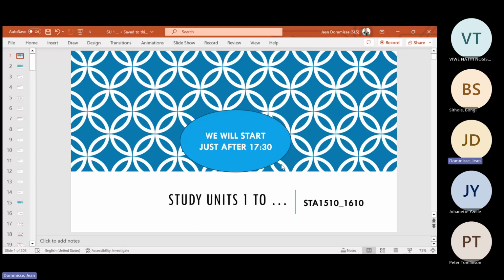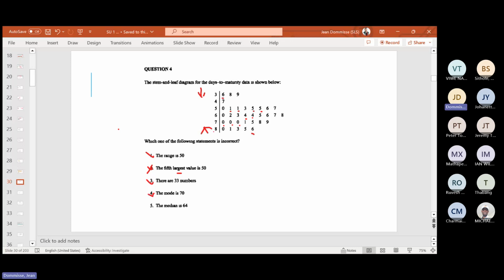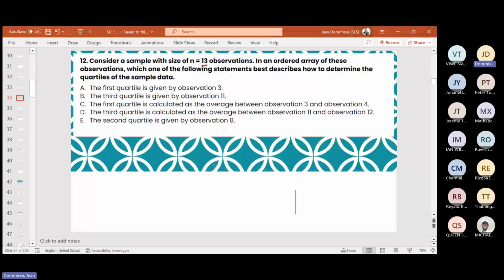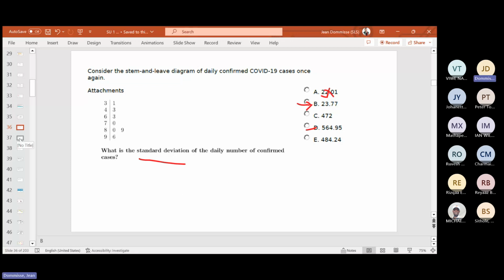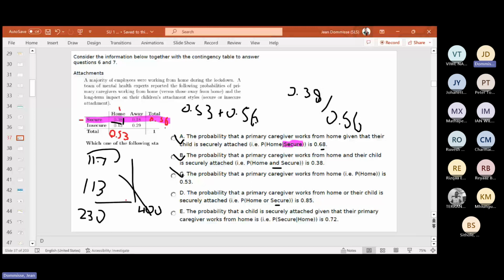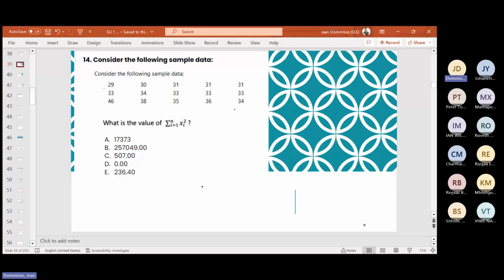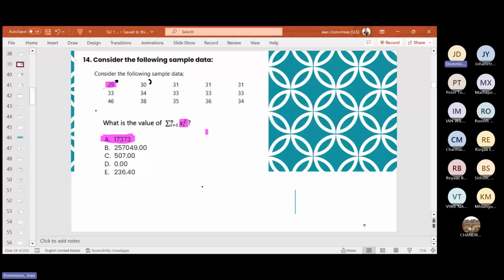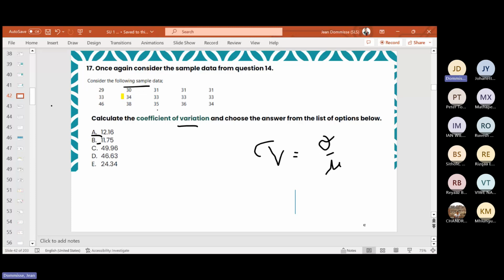Statistics STA1510 and STA1610 Recap Study unit 3 and 4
Recap of Measurements and Probability